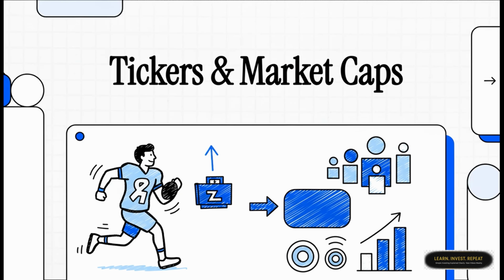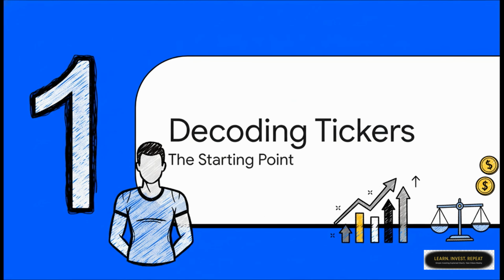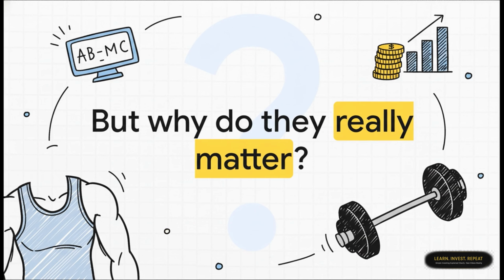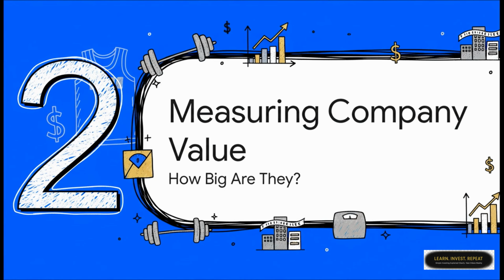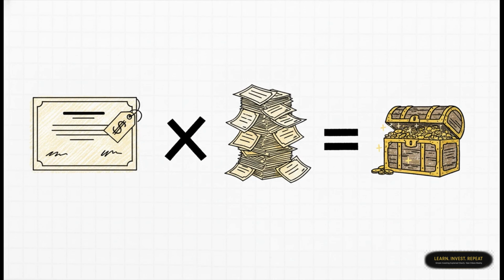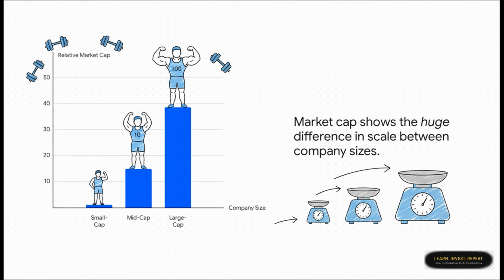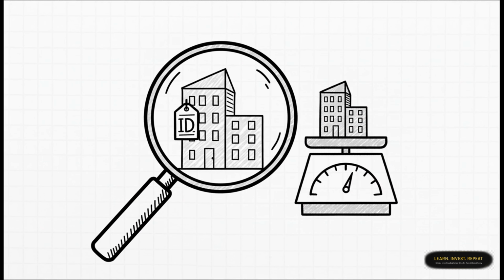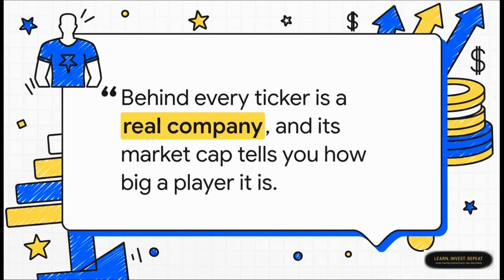Stop Looking at Share Price. Look at THIS Instead.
Does a $10 stock cost less than a $100 stock? Not necessarily.
In this breakdown, we debunk the "Share Price Illusion." Learn why "Market Cap" is the only number that matters when sizing up a company, and how to tell the difference between a "Cheap" stock and a "Small" company.

🏷️ MARKET CAP MASTERCLASS:
• Ticker Symbols: How to read the code of Wall Street.
• The "Pizza" Analogy: Why splitting a pizza into more slices doesn't make it bigger.
• Large Cap vs. Small Cap: Understanding the "Weight Classes" of risk.